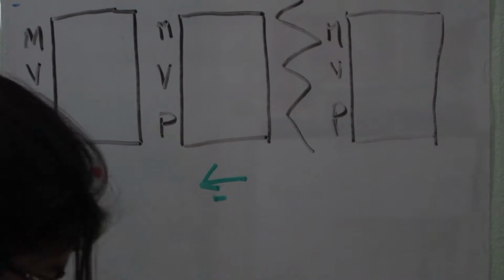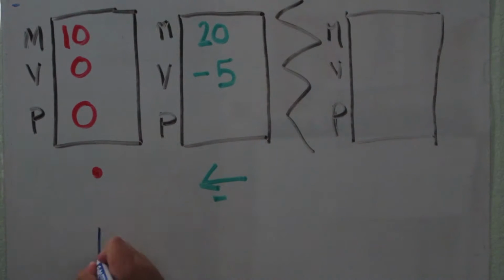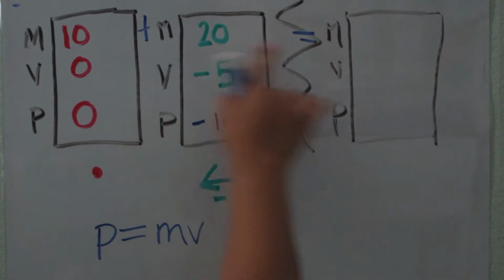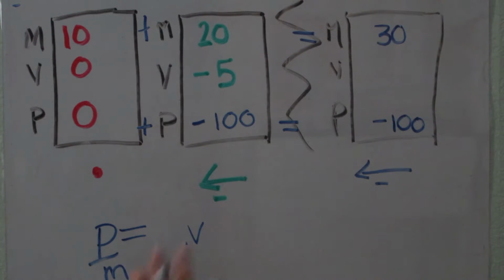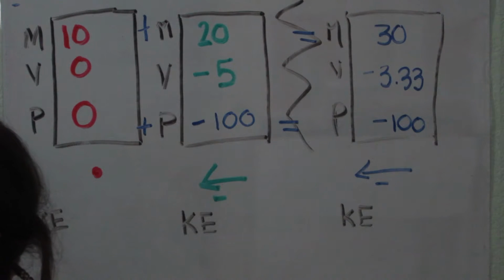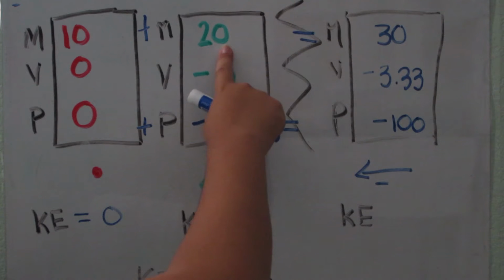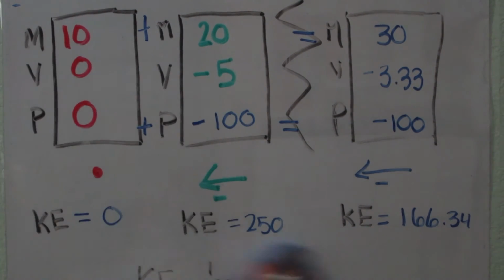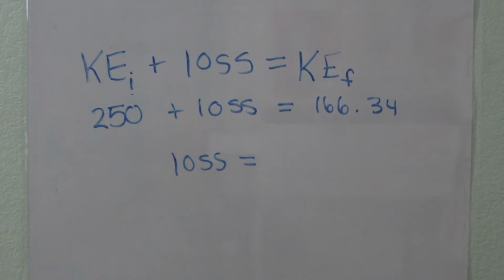Collisions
This a video on collisions and how to measure them